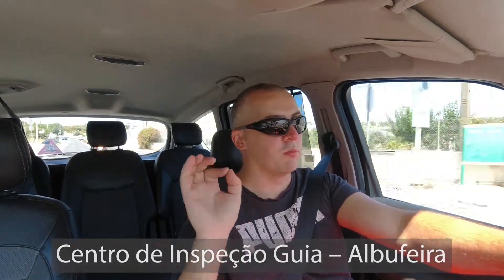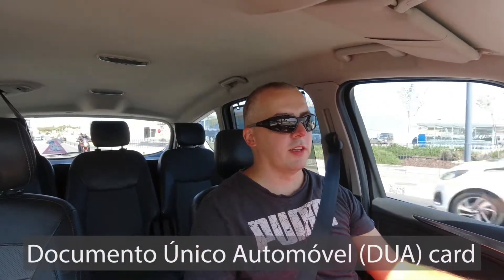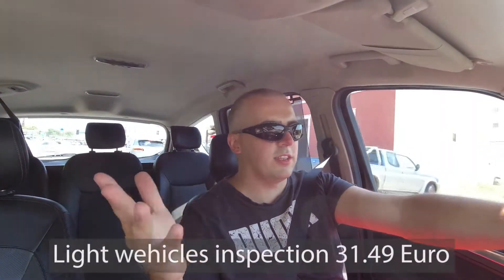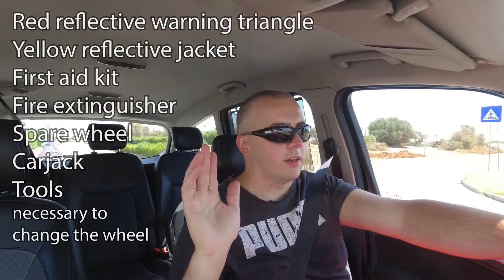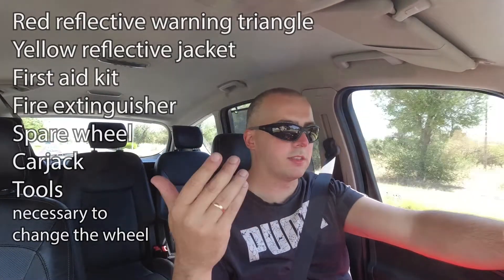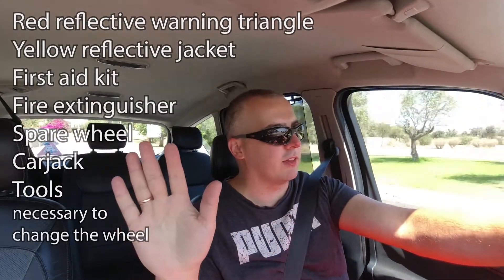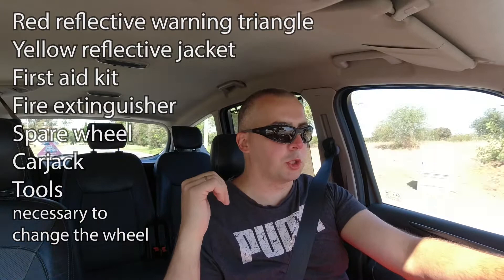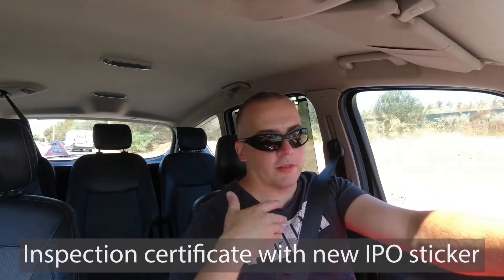Car Technical Inspection IPO MOT in Portugal - Guide for the roadworthiness test of a motor vehicle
Guide on How to apply for annual vehicle inspection in Portugal. Here is my experience passing my first car technical exam. From where to start till green IPO sticker to place in the windscreen!

So first of all the IPO (Inspecção Périodica Obrigatória) Test can be taken a month before it actually runs out. And it will be extended accordingly to your actual test date.

This is the exact place in Albufeira near Zoomarine.

The rest of the process you will find in this video!